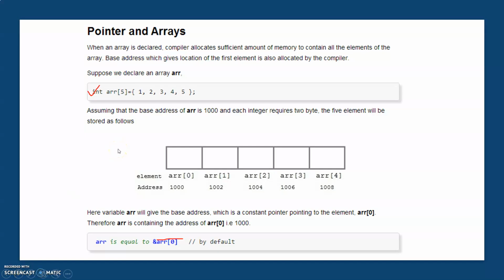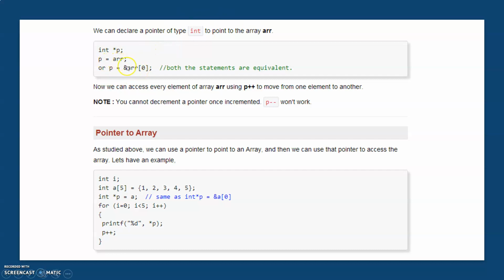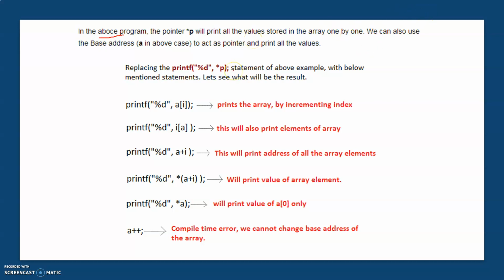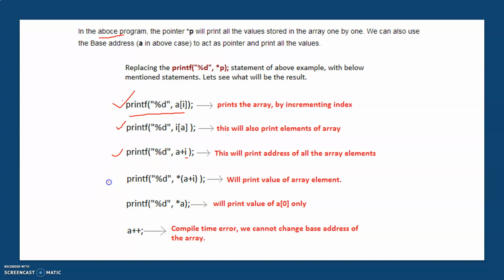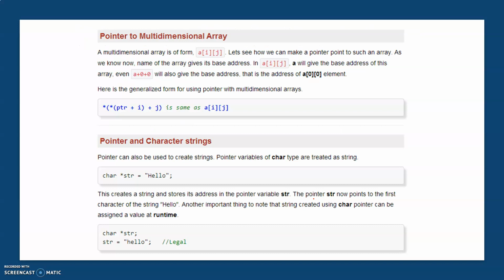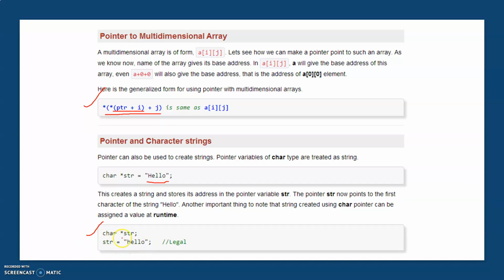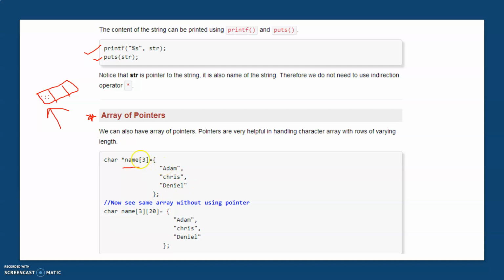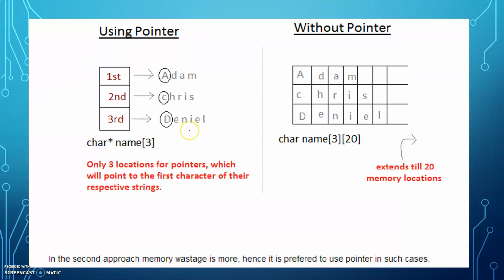Pointers in C [Part 2]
Pointers to single dimension array
Pointers to multi dimension array
character pointer